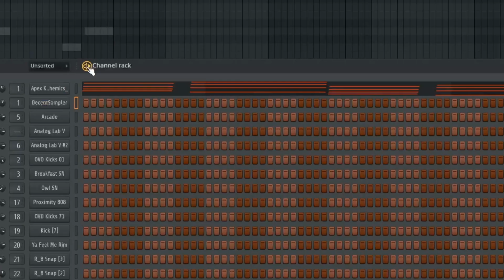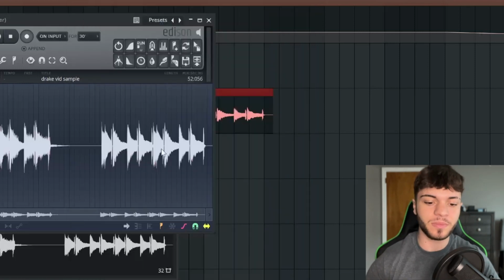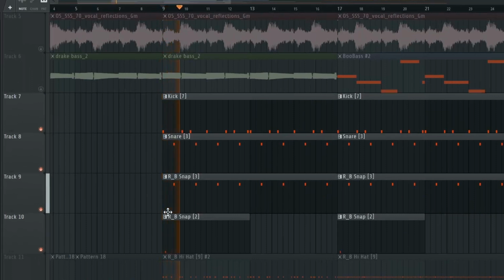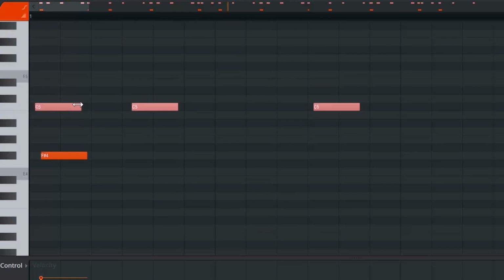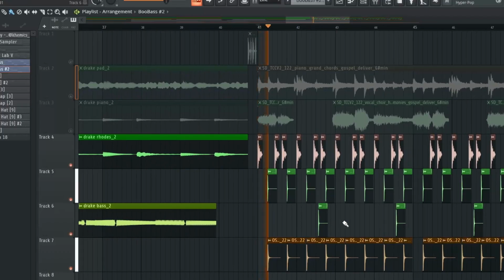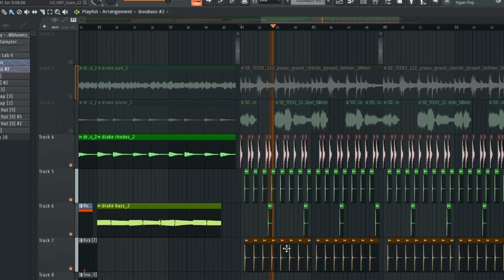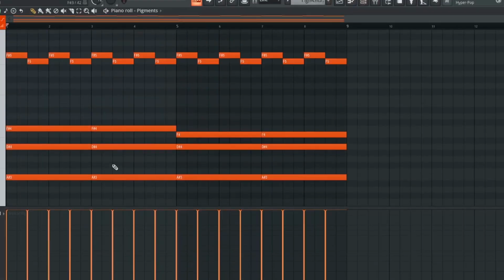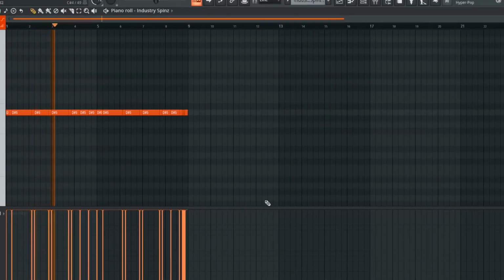How to Make Beats like Drake's "For All The Dogs"